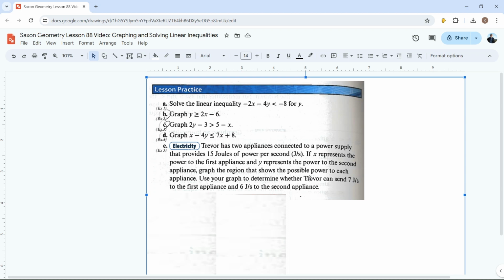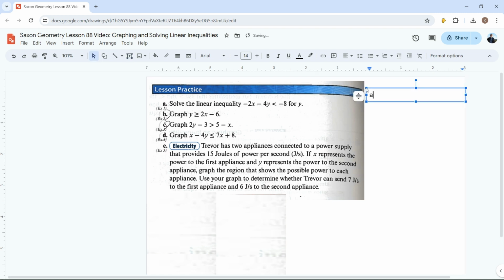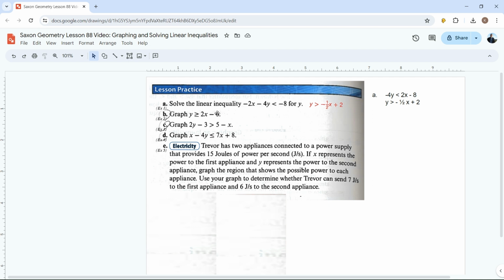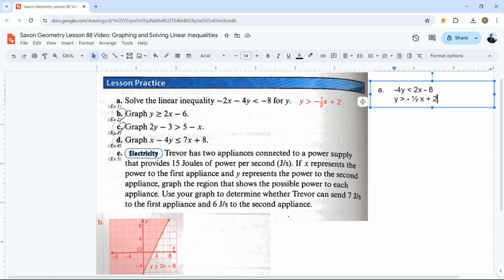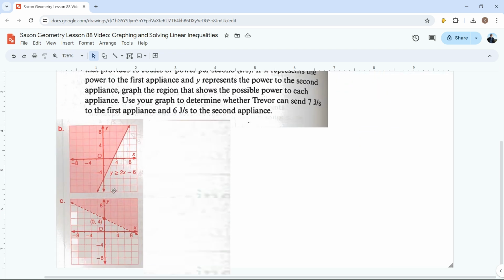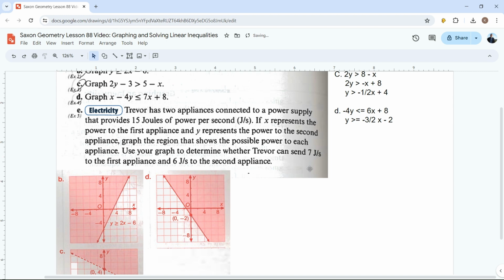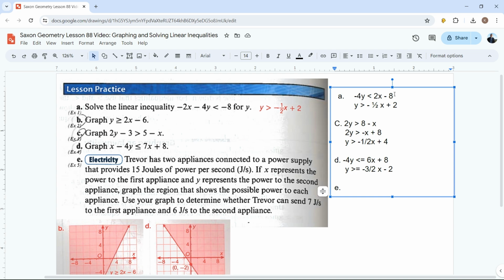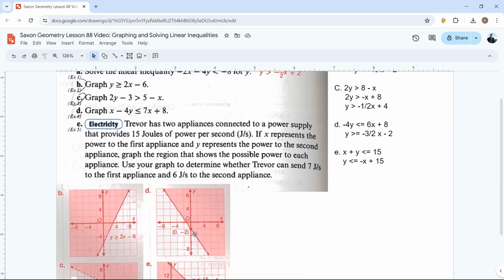Saxon Geometry Lesson 88 Video: Graphing and Solving Linear Inequalities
In this video you will learn about graphing and solving linear inequalities.